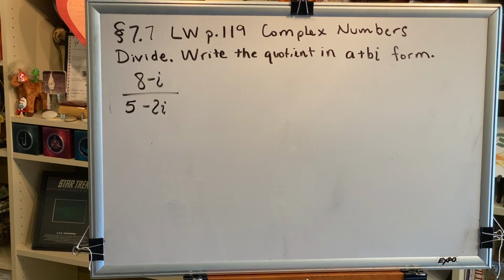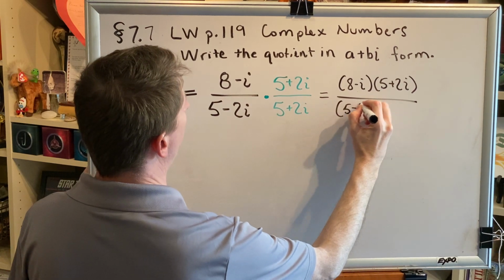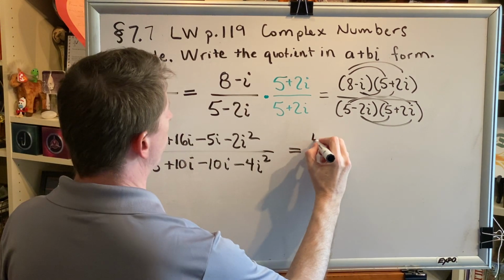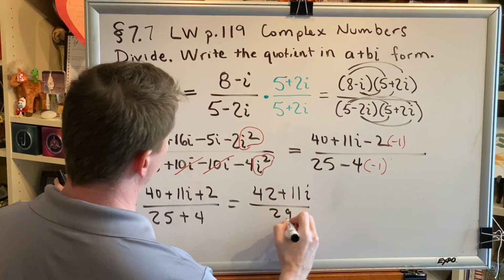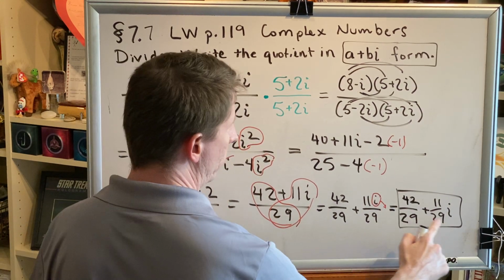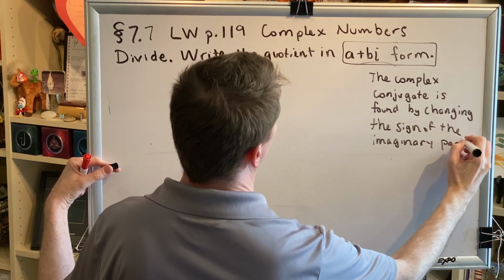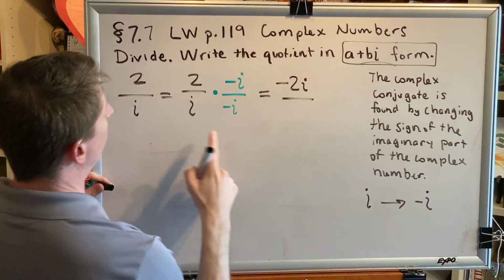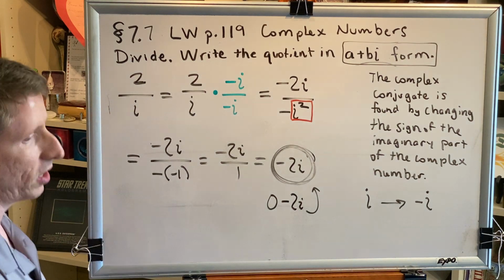Section 7.7 (Part 6) Complex Numbers